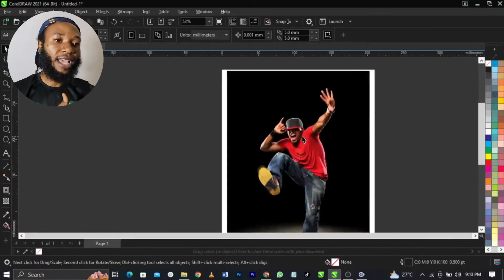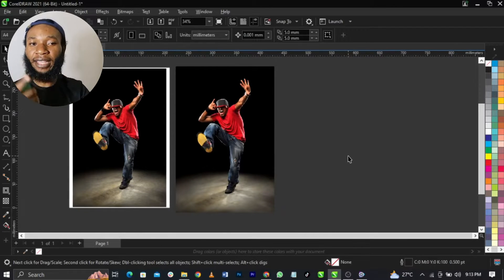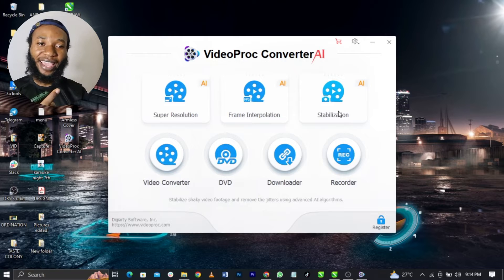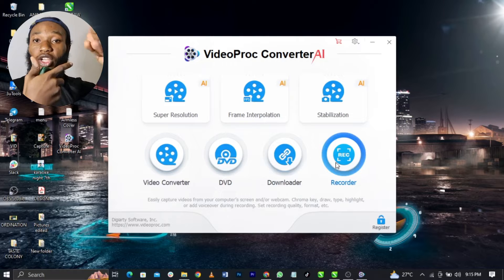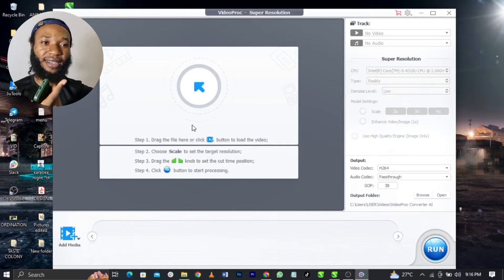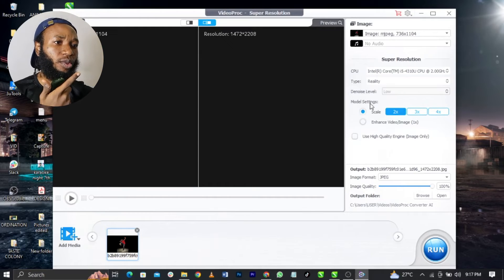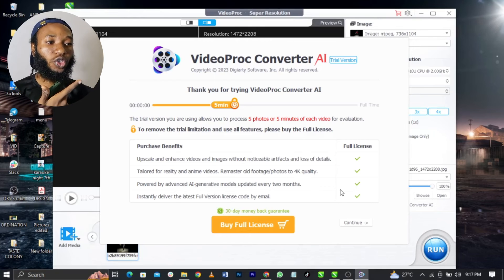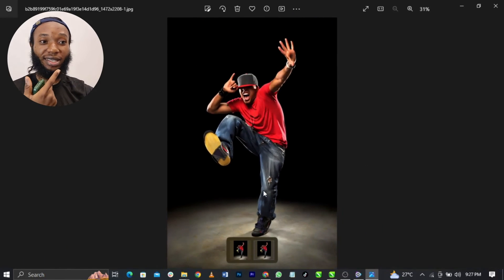Best way to Upscale & Enhance Low Resolution Image to High Resolution With AI | VideoProc Converter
D  O  W  N  L  O  A  D   H  E  R  E